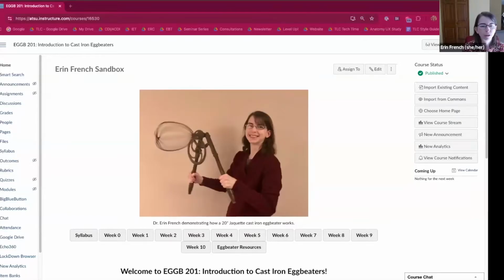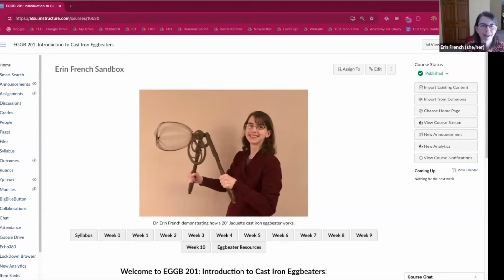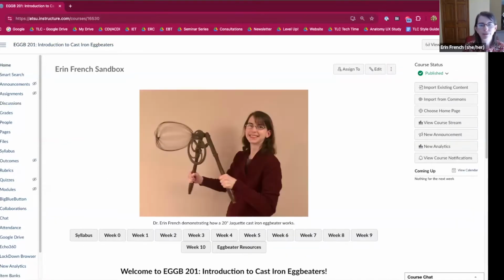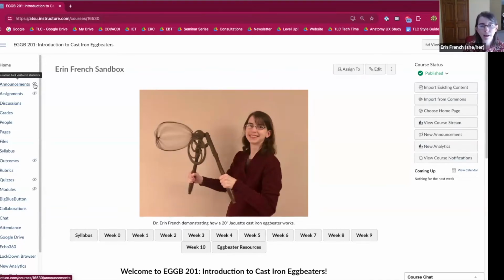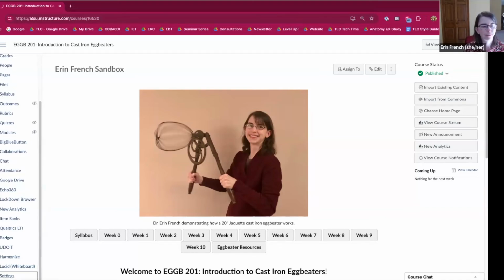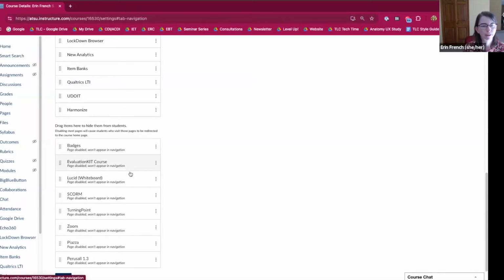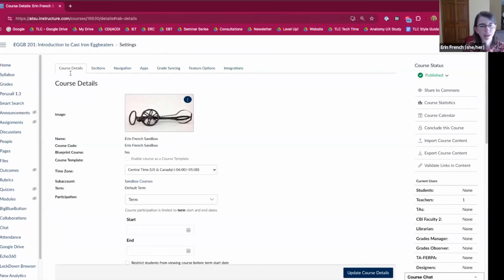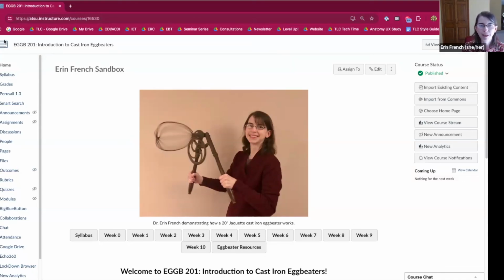TLC Tech Time January 2025: Canvas Course Navigation Menu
Welcome to TLC Tech Time! In the inaugural session, we review the Canvas Course Navigation Menu, including how to customize it and how to know what your students can see.

We invite you to watch this month’s Canvas in Five to also learn more about course organization.

Watching the monthly recording of TLC Tech Time fulfills 0.5 credit toward Level 2 (Technology) of the Level Up! certificate program. To record your engagement with this video, please